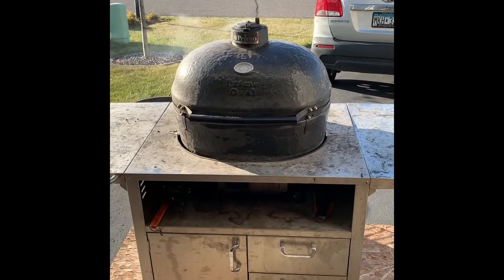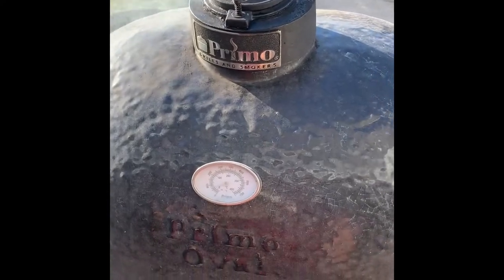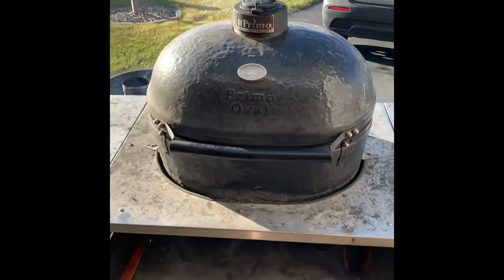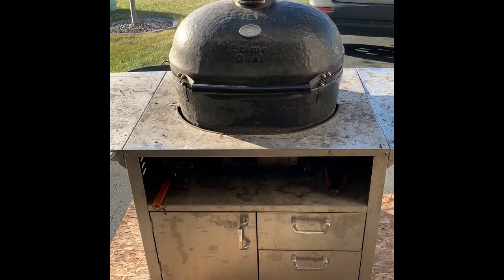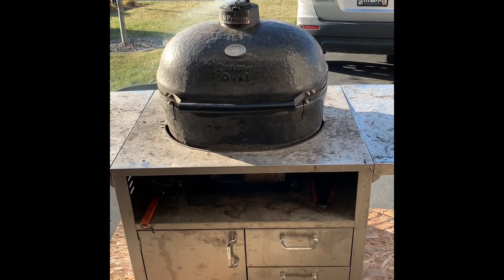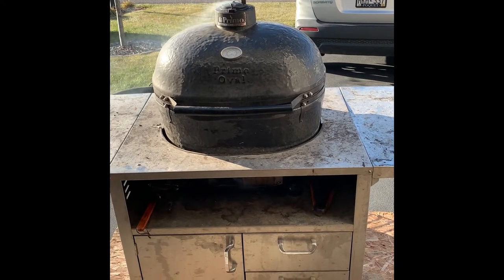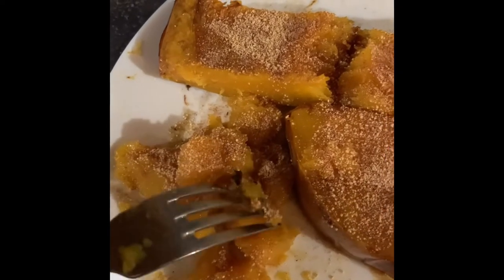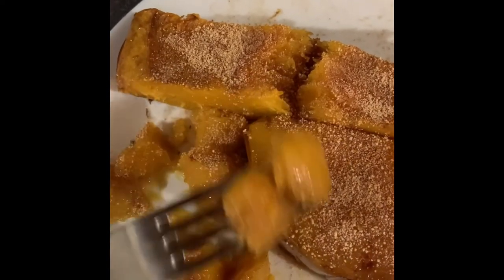Another Maiden Voyage, this time, Smoked butternut squash! Was great! Totally a win!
Smoked butternut squash! Was great! Totally a win! We had 2 large butternut squashes leftover from a different dish that we made for Thanksgiving, and I did not want to throw them of course. One was already peeled, so I cut it up into 1-inch squares, the other, I cut down the middle, scooped out the seeds, then put both on the Primo Oval XL, smoked at 400 for just over an hour, used apple wood for the smoke, and it turned out amazing. I then added a generous amount of brown sugar, and butter, and I also sprinkled some Flavor God Buttery Cinnamon Roll sprinkles on as well.  All of the people at our house had no complaints.